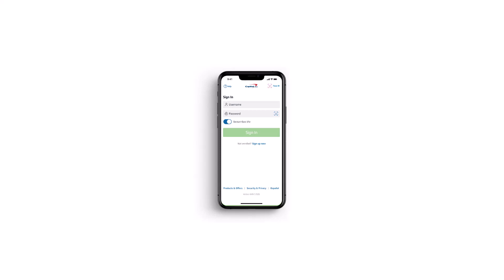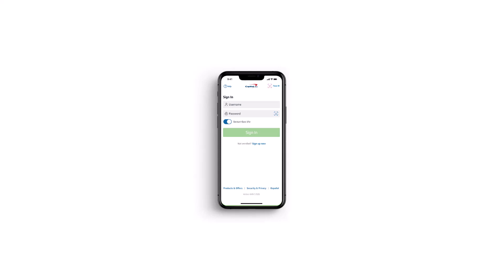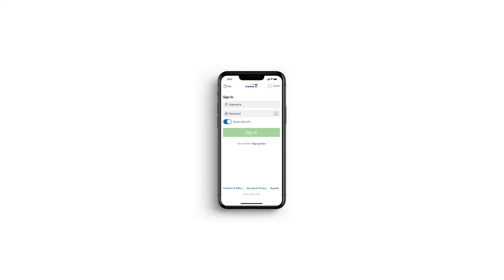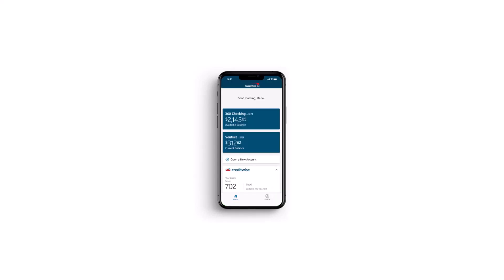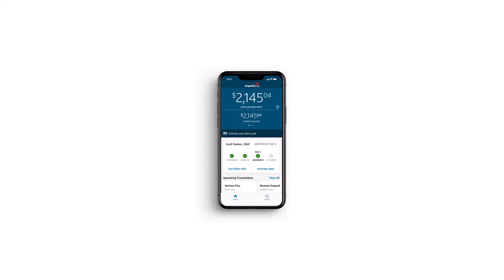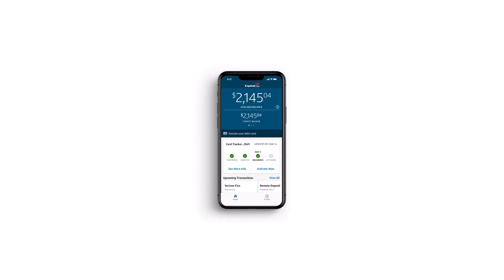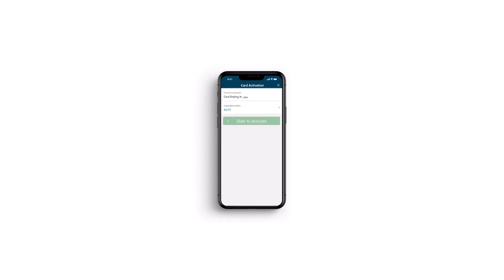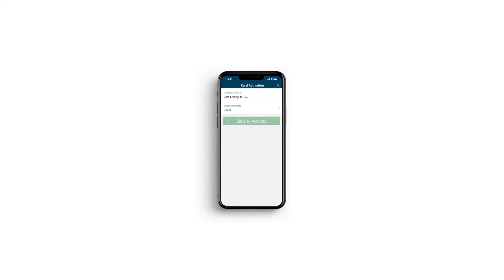How to Activate Capital One Debit Card | 2023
In this video, I will guide you on How to Activate Capital One Debit Card .